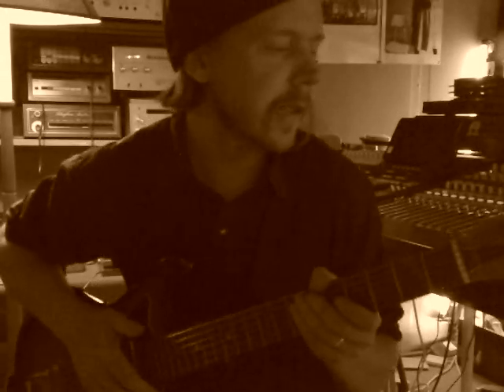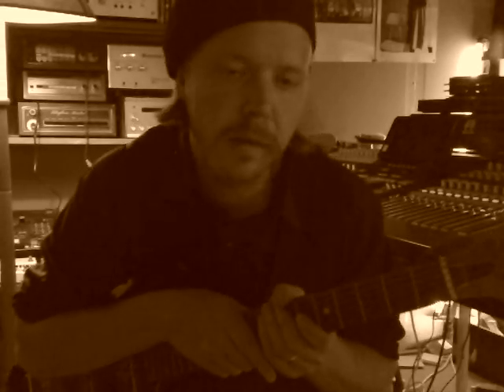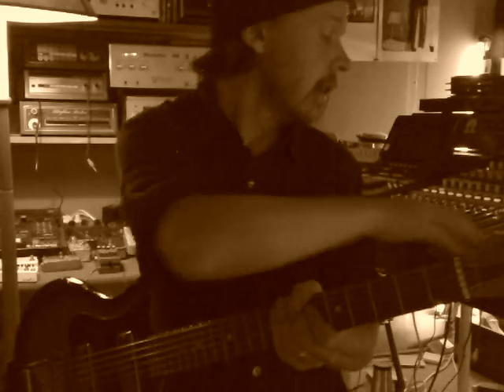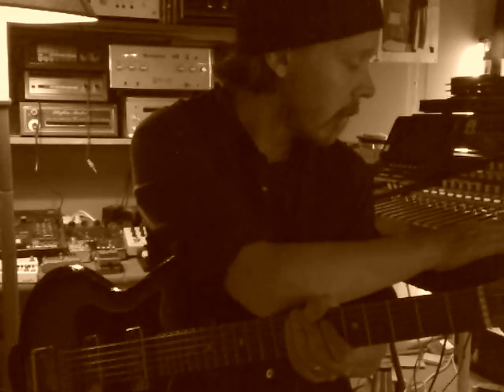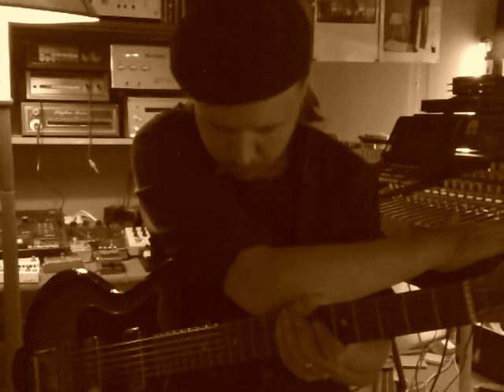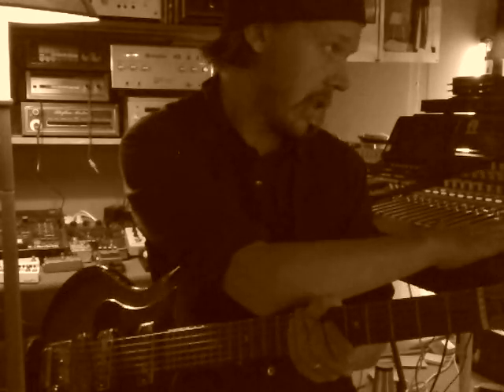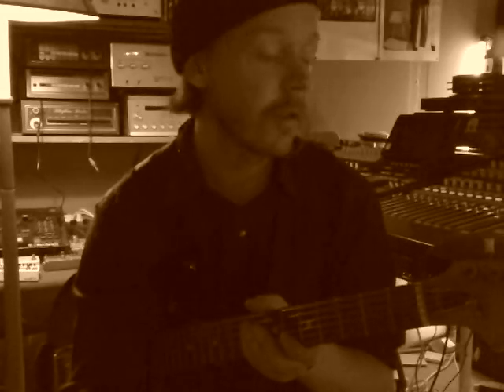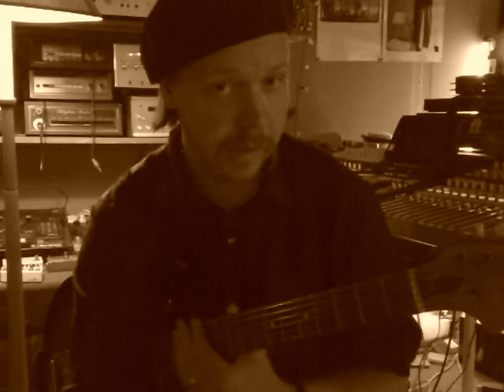Molesome vs the Fuzz factory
Wonderful, just wonderful.